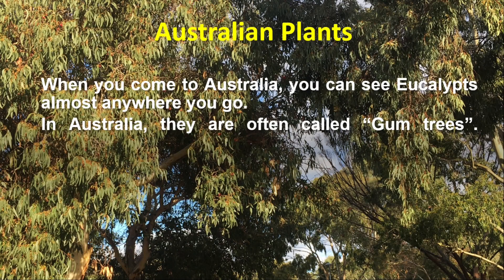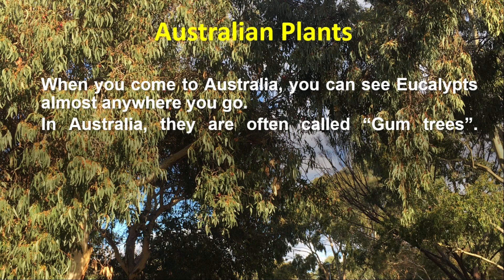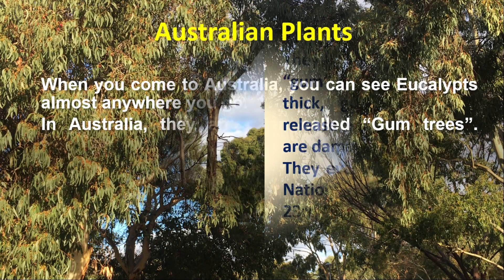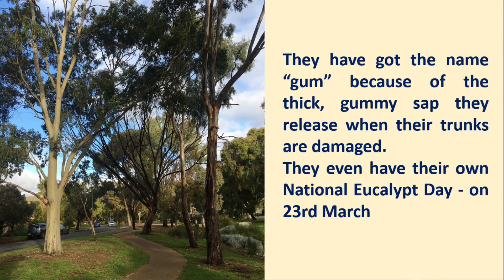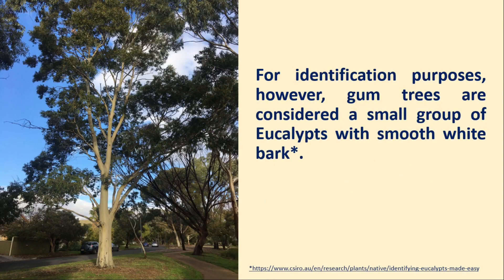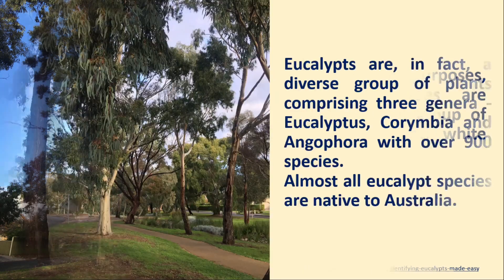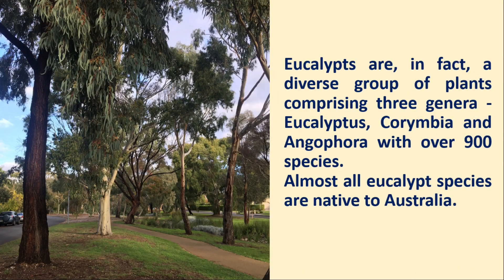AUSTRALIAN PLANTS - EUCALYPTS (PART 1) | THỰC VẬT BẢN ĐỊA ÚC - CÂY BẠCH ĐÀN/CÂY KHUYNH DIỆP (P1)